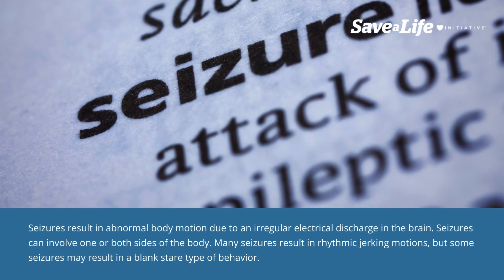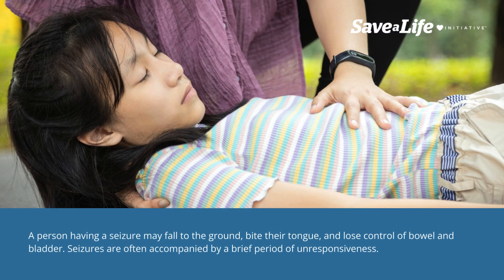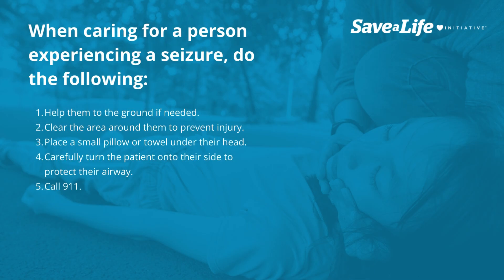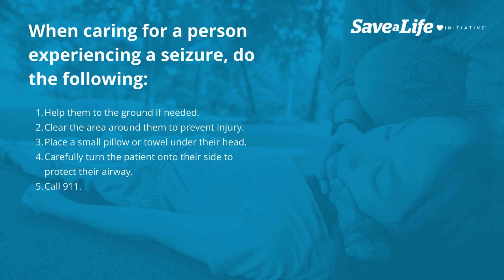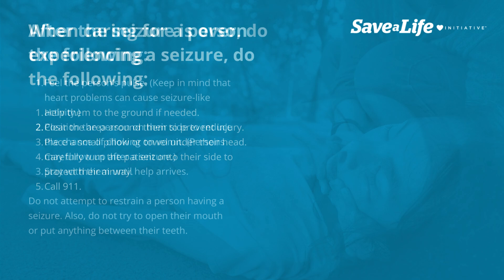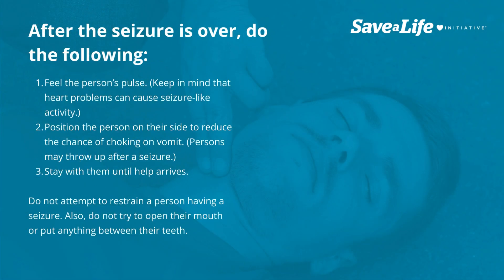2g: Seizures (2026)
This lesson covers Seizures. The definition is provided in the lesson. Throughout this lesson, the signs and causes of seizures are also discussed. Providing care for an individual experiencing a seizure is discussed in detail. The differences in an absence or staring-type seizure and appropriate steps are explained.

Seizure—a sudden surge of electrical activity in the brain—or seizure-like activity is caused by epilepsy, low blood sugar, head injury or trauma, heart disease, ingestion of a toxin, or heart-related illness.

Seizures result in abnormal body motion due to an irregular electrical discharge in the brain. Seizures can involve one or both sides of the body. Many seizures result in rhythmic jerking motions, but some seizures may result in a blank stare type of behavior. An individual having a seizure may fall to the ground, bite their tongue, and lose control of their bowel and bladder. Seizures are often accompanied by a brief period of unresponsiveness.

When caring for an individual experiencing a seizure, help them to the ground if needed. Clear the area around them to prevent injury. Place a small pillow or towel under their head, and call 911.

After the seizure is over, feel for the individual’s pulse. Position them on their side to reduce the chance of choking on vomit. (It is possible for them to throw up after a seizure.) Stay with the individual until help arrives.

Do not attempt to restrain an individual having a seizure. Also, do not try to open their mouth or put anything in between their teeth. Someone experiencing an absence or staring-type seizure will have their eyes open but will not respond to you. These episodes are generally brief and not associated with jerking body motions or loss of consciousness. This type of event should be treated like any other seizure and be evaluated medically.